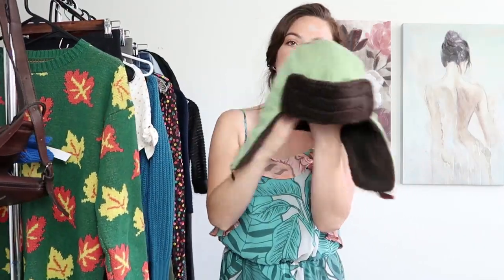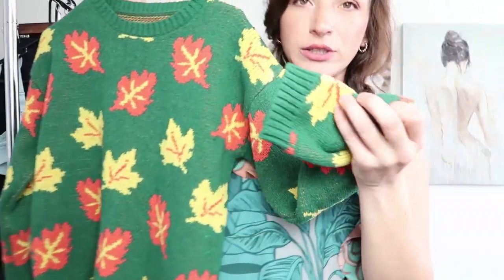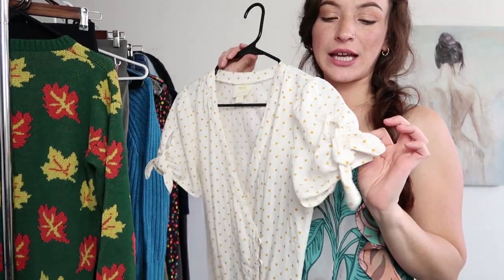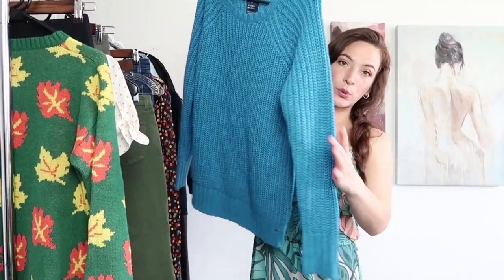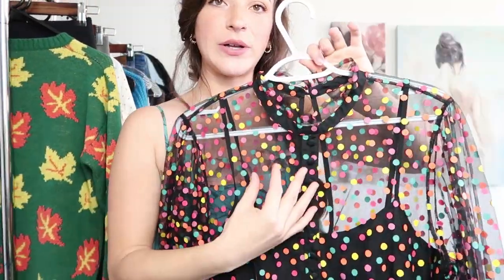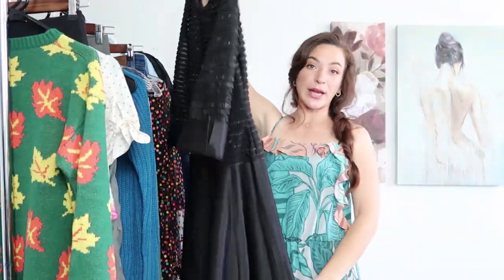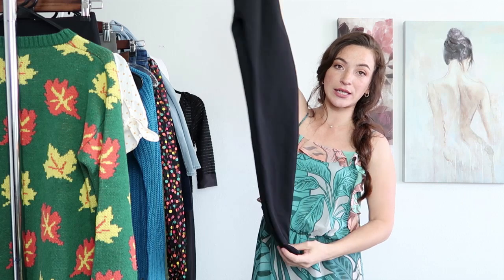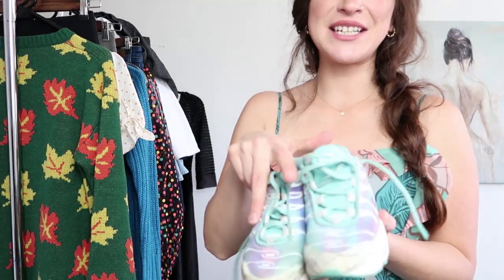Goodwill THRIFT HAUL to flip for Profit on Poshmark!! | Welcome FALL !!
Happy FALL everyone. Here is another thrift haul for you guys with lots of BOLO (Be on the lookout) brands as well as some fashion trends to keep in mind for this fall and winter!

I hope everyone is having a great week!!